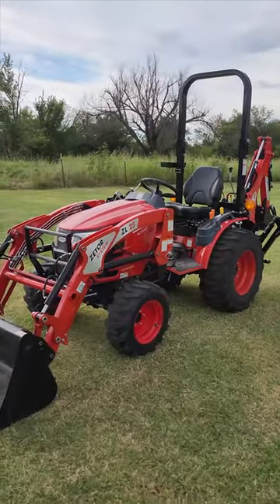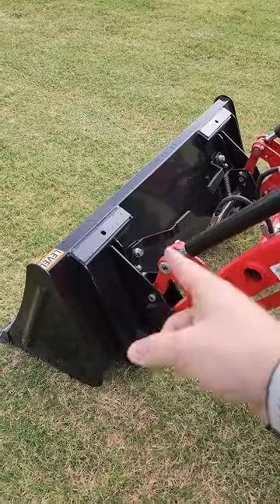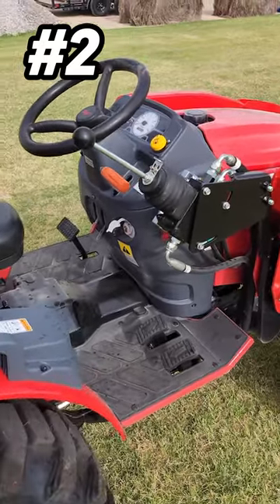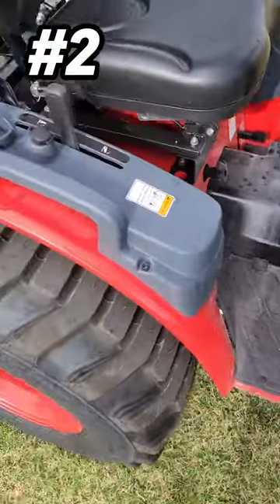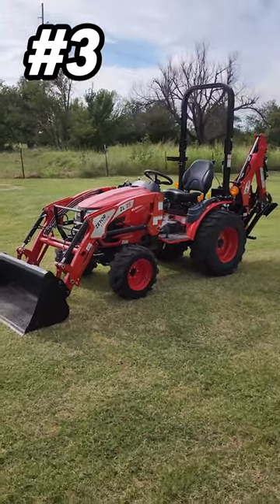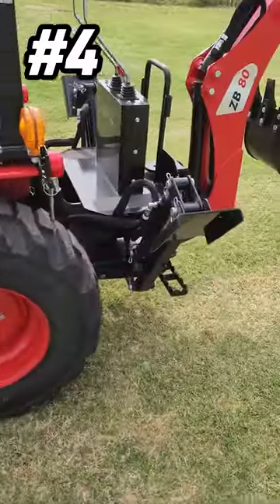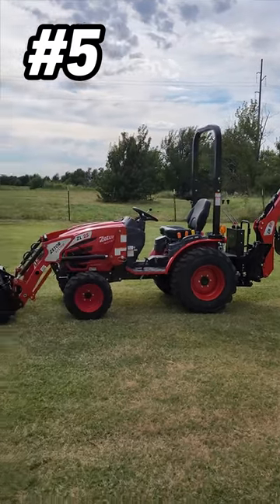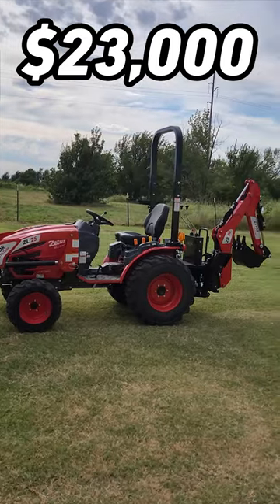5 Reasons Why This Zetor Tractor Is A GOOD BUY In 2023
In this video we will be going over 5 reasons why the Zetor 25hp compact tractor is a great buy in 2023. This tractor is not only a great price, but it also comes with a backhoe! If you're looking for a reliable compact tractor that can dig holes, Zetor is selling one of the best tractors in 2023.

These mowers are all residential grade mowers and will be a great fit for many homeowners with 1/2 acre lots, 1 acre lots, 2 acre lots, and even 3 acre lots in some cases. Also these mowers will be a good choice for small businesses, churches, and community centers.

This is a Tractor Bobs Media Production.

Snow St. LLC.